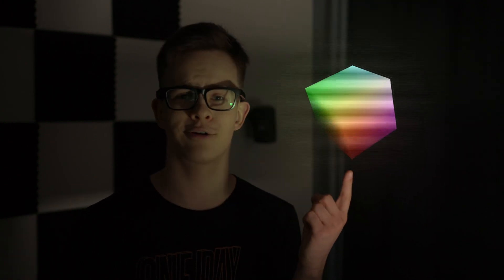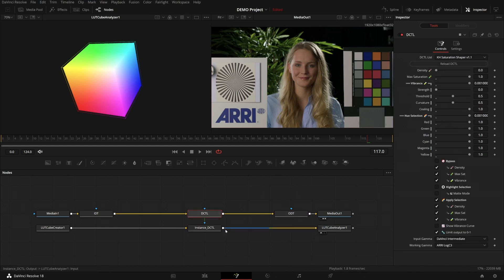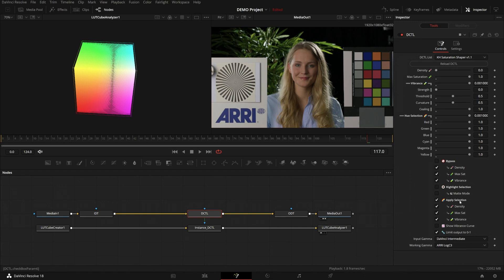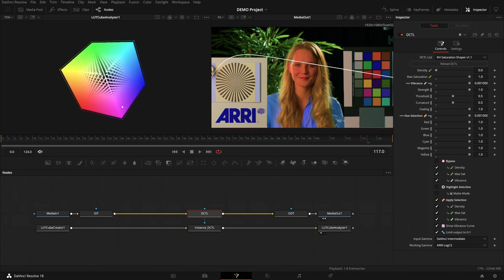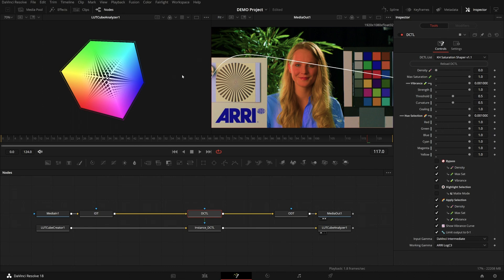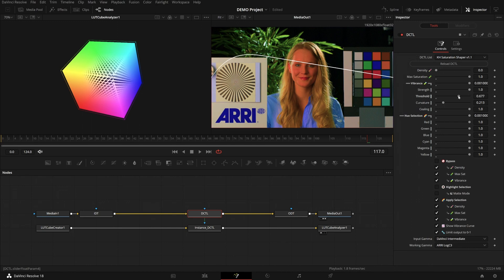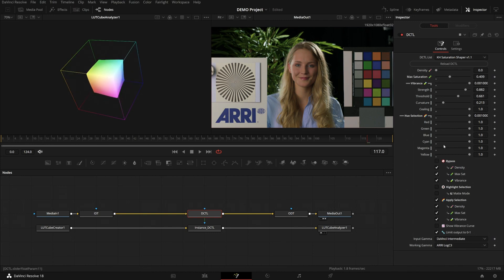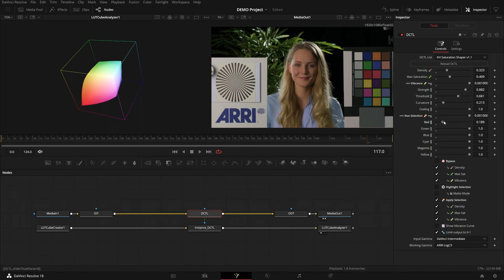Saturation Shaper - DaVinci Resolve DCTL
Saturation Shaper gives you a great toolset for shaping how saturation acts in your look.

-- Timestamps --
00:00 - Introduction
01:33 - Viberance
04:12 - Density
04:23 - Hue Selection
04:33 - Outro